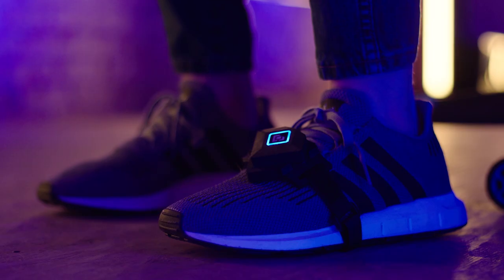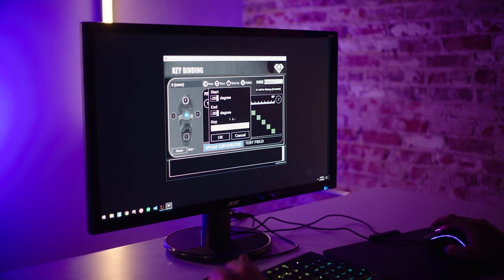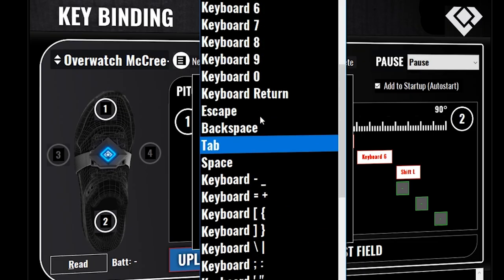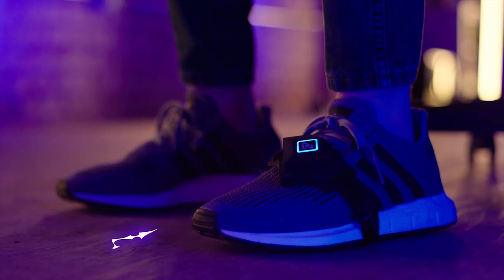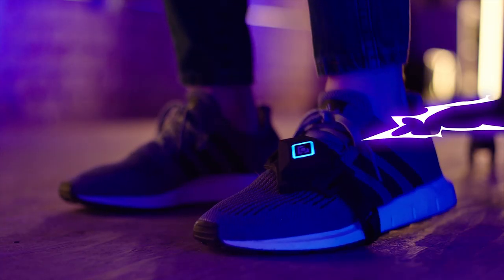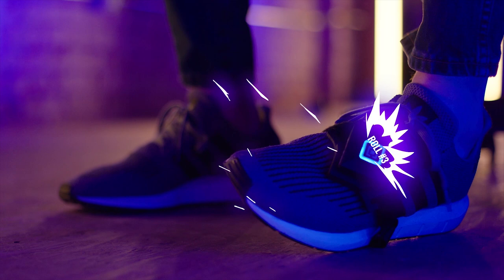Bcon - The Gamer's Wearable Trailer 2018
Join us!

The Bcon (Better Control) is a complementary controller used alongside mouse and keyboard. The wireless wearable allows gamers to use an additional input channel for more interactions at the same time. Designed for the shoe or foot, the Bcon translates easy to execute movements into configurable actions and is compatible with all PC games that support keyboard controls. Developed in Germany and with the support of the crowdfunding community, the controller hit the market in 2019.